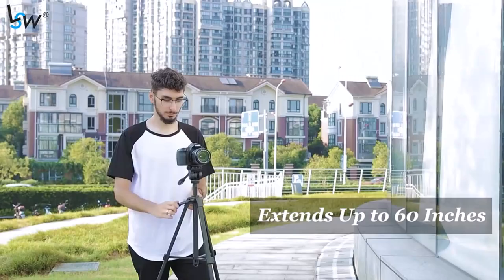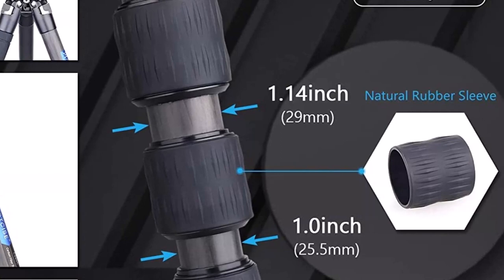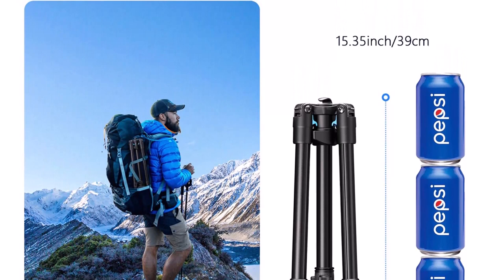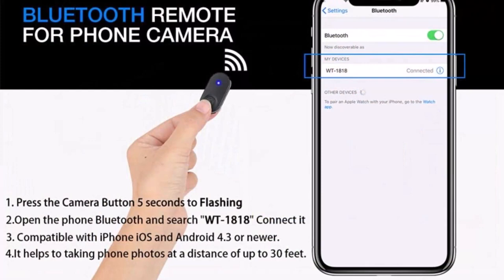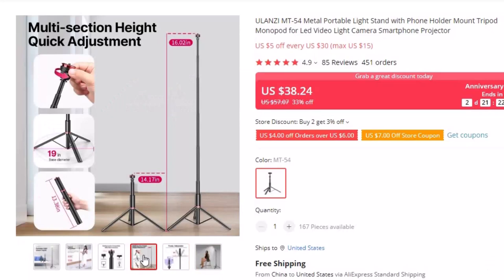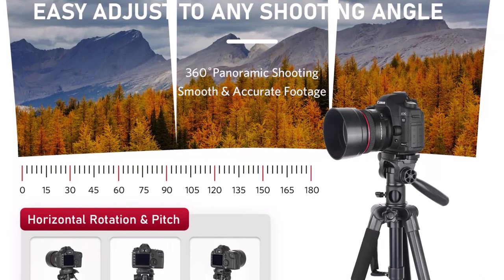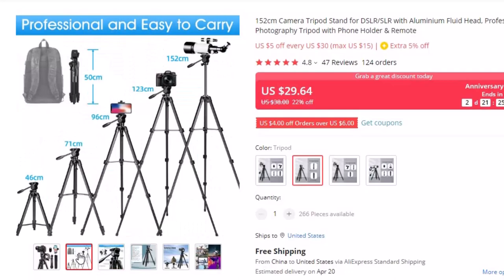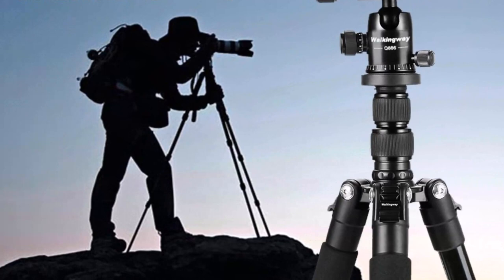10 Best Tripods for Photographers In 2023- What Is The Best Tripod For DSLR?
Links Of 10 best Camera Tripod Stand are given below:👇
References to the goods:
1)► Q666 Lightweight Camera Tripod Stand
2)► 152cm Camera Tripod Stand for DSLR/SLR
3)► NA-3120 Phone Tripod Stand 40inch
4)► Professional Horizontal Tripod for Camera Mobile Phone
5)► ULANZI MT-54 Metal Portable Light Stand
6)► AFAITH 2 in 1 65'' Professional Portable DSLR Camera Tripod
7)► NA3560 Phone Tripod 55in Professional Video
8)► 64.17inch 163cm Aluminum Alloy Camera Tripod Stand
9)► INNOREL RT80C Carbon Fiber Camera Tripod
10)► Tripod for Camera Mobile Smartphone
There are some photography tasks that are simply impossible without a good tripod. Image stabilization and high ISOs don’t solve everything. From landscape to product photography, a good tripod is essential.
We’ve selected some of the best tripods available at a range of prices. That range is from very affordable to extremely expensive.It is super-compact but has an impressive load capacity and a tall maximum height.
Audio music credit:
Ali Deals is a participant in the Amazon Services LLC Associates Program, an affiliate advertising program designed to provide a means for sites to earn advertising fees by advertising and linking to Amazon.